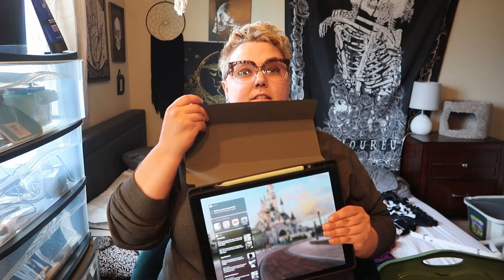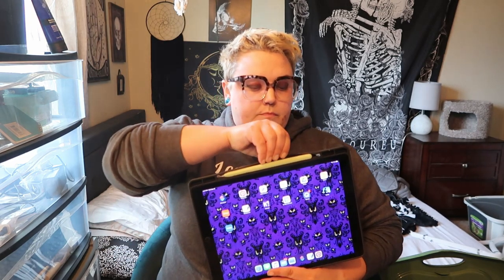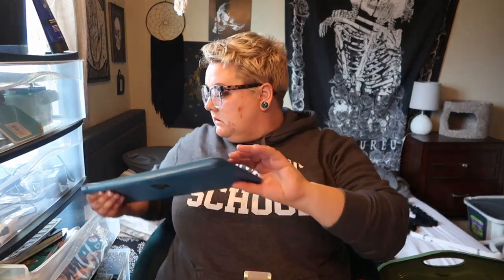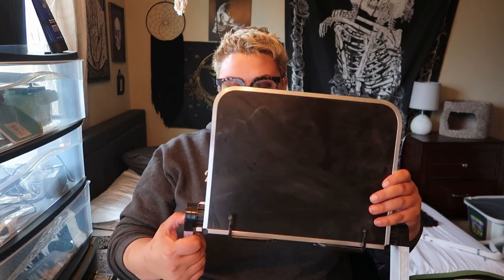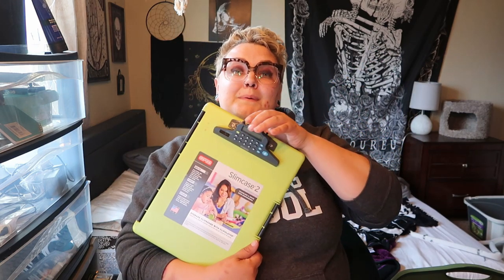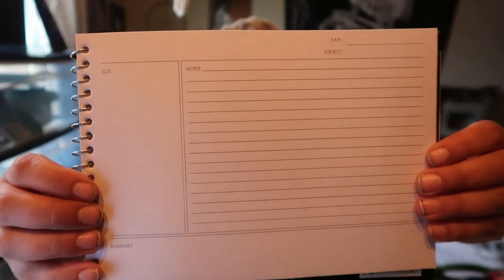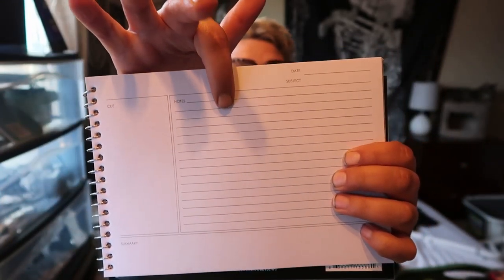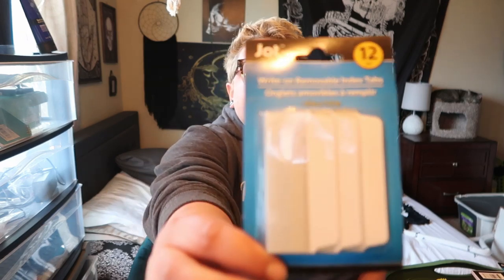Nursing School Haul | Its all coming together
I got a bunch of stuff and I cant wait to show you.